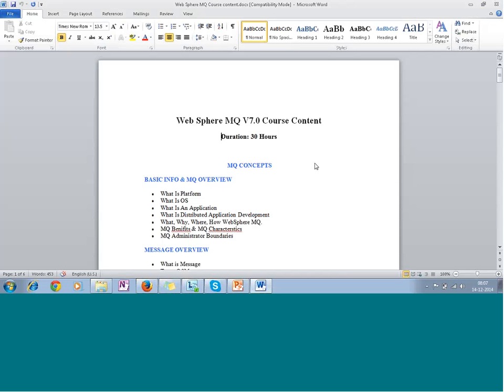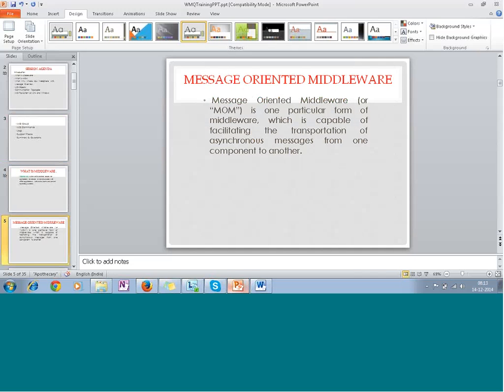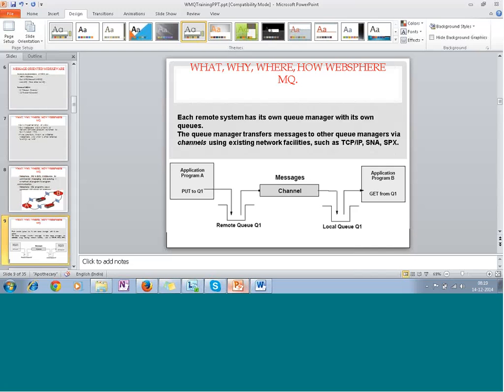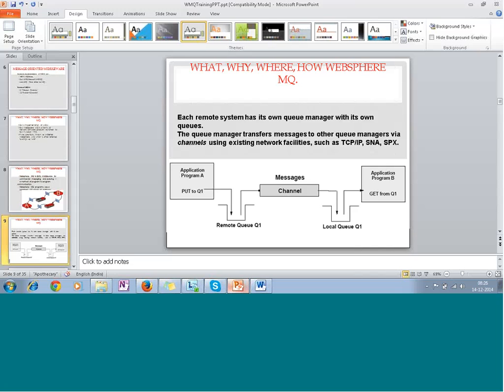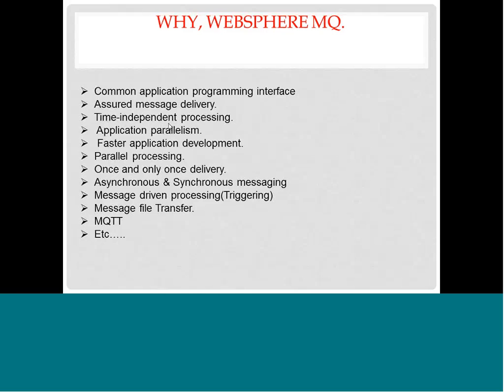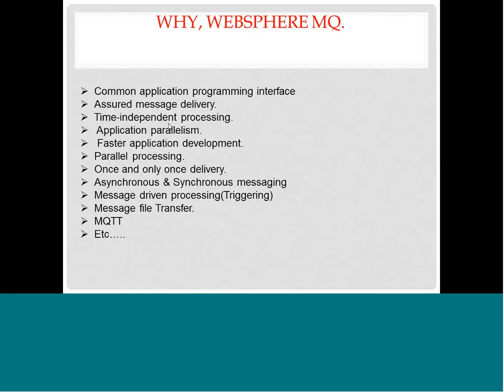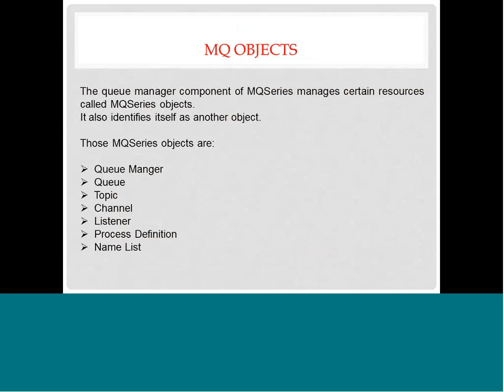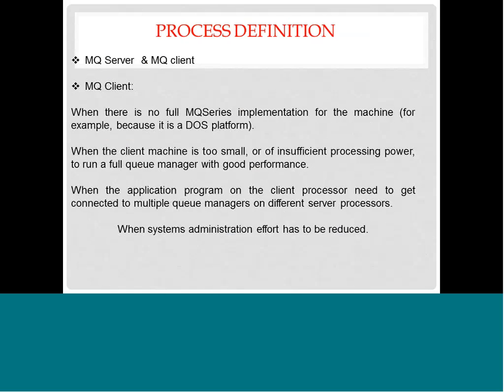WebSphere MQ online Training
Hi All,
Thanks,
Ram